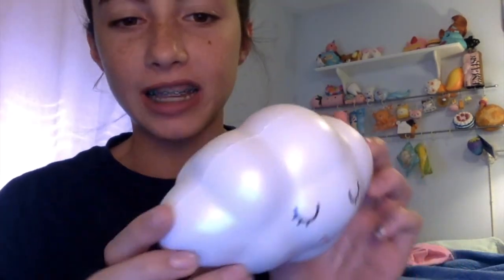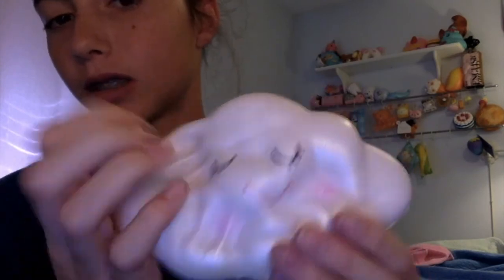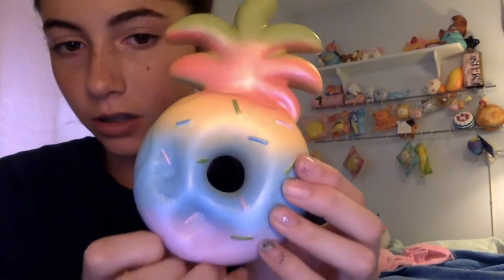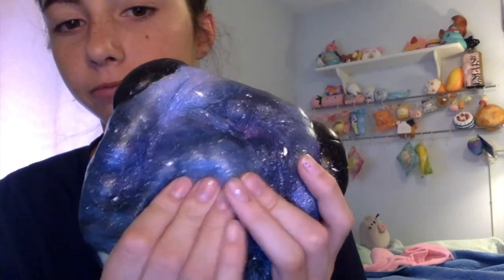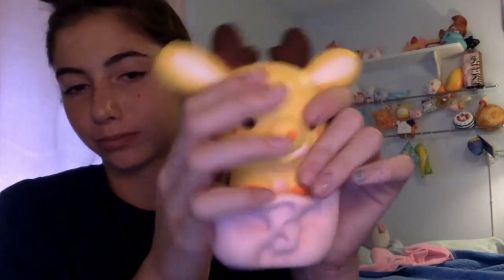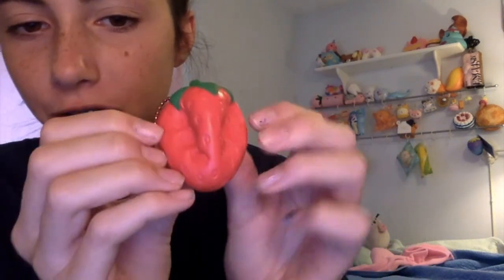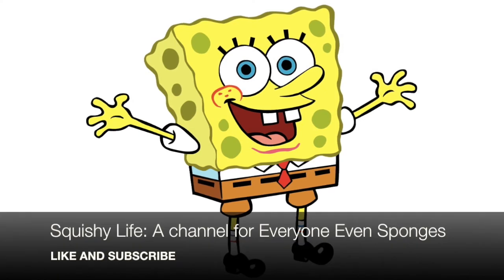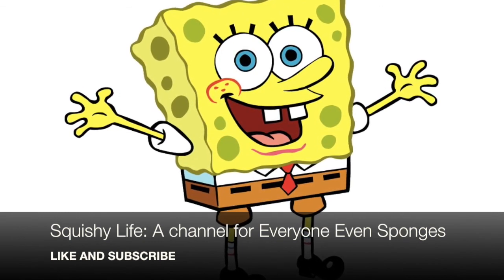TDS TAG | more galaxy pop pop sheep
Hey guys thank you soon much for almost 100 subs, love all y'all! comment what I should do for 100 subs, besides announcing the giveaway winner!!!